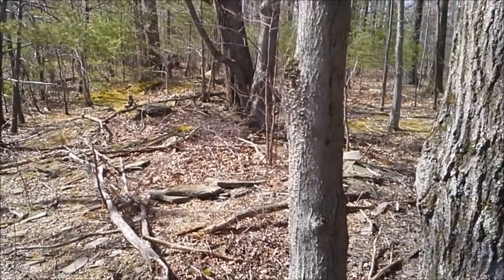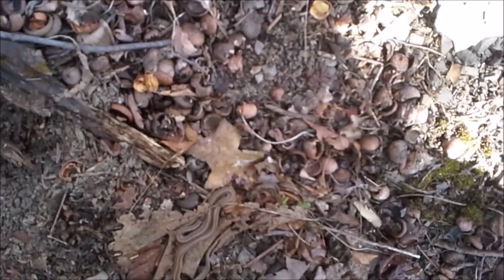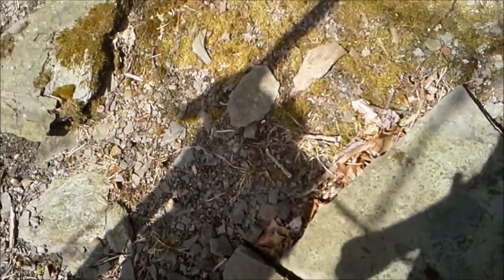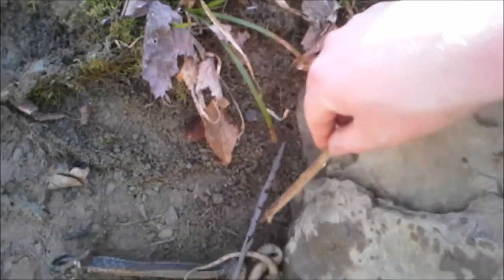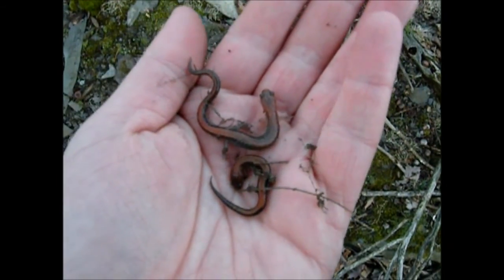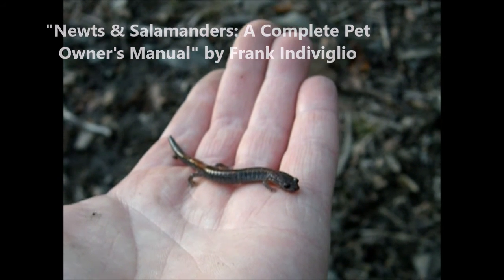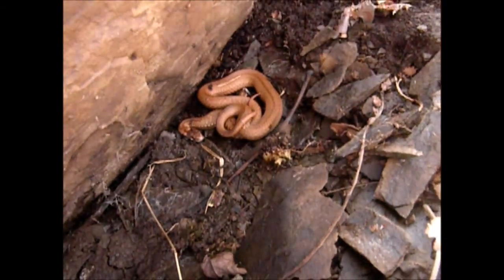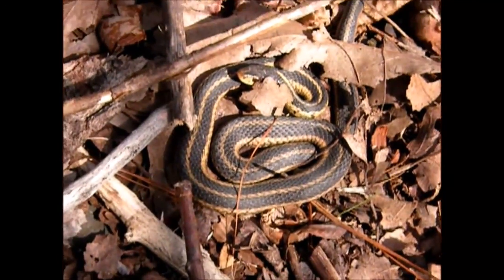Herping for Salamanders and the First Snakes of Spring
March 2016, it's unusually warm for this time of year and the herps are making an early appearance. On this outing I find three salamander species and three snake species. The snakes are just emerging from their winter den.